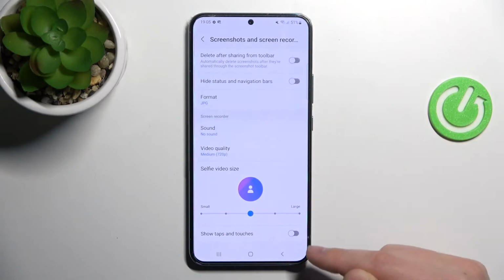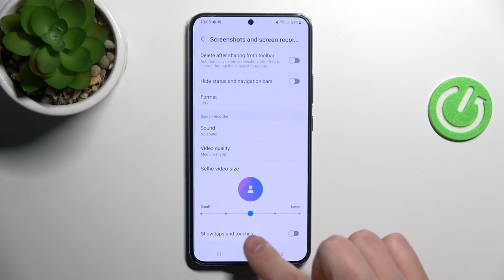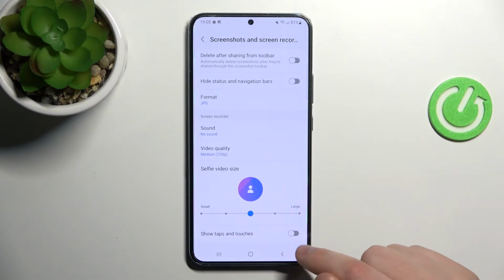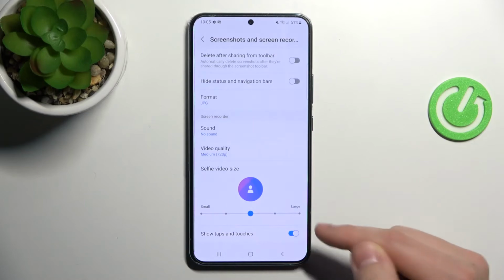How to Switch On / Switch Off Screen Touches in Screen Recording on SAMSUNG Galaxy S22+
Learn more information about SAMSUNG Galaxy S22+:
The Screen Recorder settings on SAMSUNG Galaxy S22+ allow you to choose whether you want your touches and taps to be visible on the recording itself or not. Thus, in this video, we wanted to share how mentioned settings can be found and changed. Please enjoy!

How to enable screen touches visibility on SAMSUNG Galaxy S22+? How to disable screen taps visibility? How to make your touches visible while recording the screen on SAMSUNG Galaxy S22+?